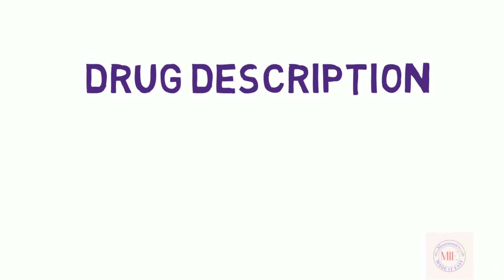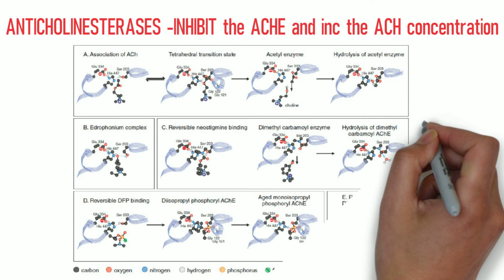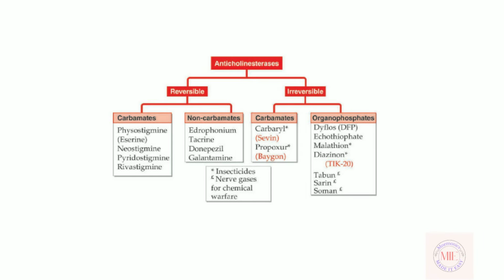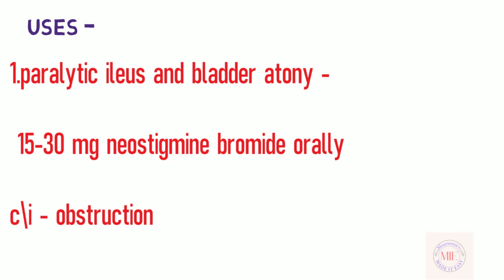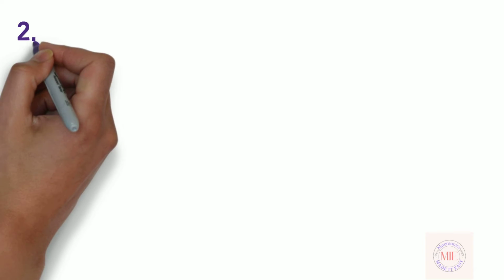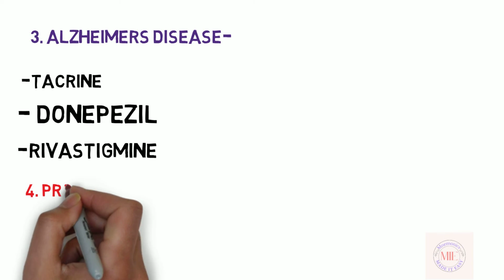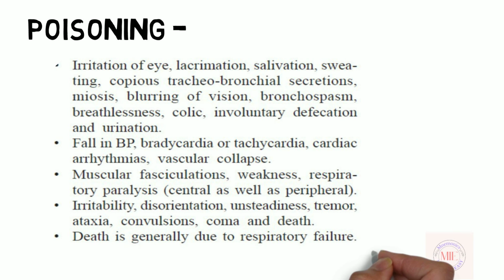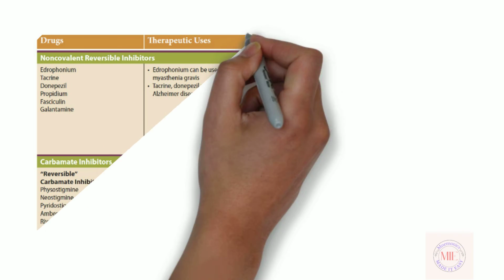DDV || CHOLINERGIC GRUGS 2 || DRUG DESCRIPTION VIDEO OF anticholinesterases FOR UNIVERSITY EXAMS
@medsmarts  anti-ache drugs

university question
automated voice